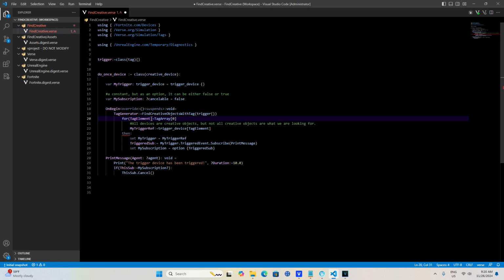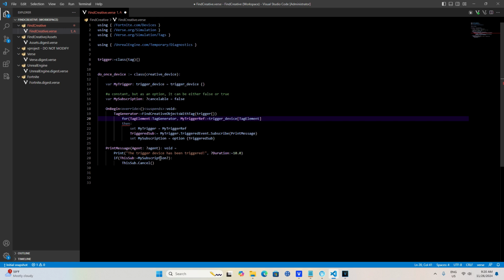Update Get Creative Objects with Tag to Find Creative Objects With Tag in Verse Code (Nov 2024)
This video is an update to a couple of other videos we just did about the new FindCreativeObjectsWithTag. Updating from GetCreativeObjectsWithTags to FindCreativeObjectsWithTag only involves a couple of changes to the code, but it is easy to make a misstep, which we did. In this tutorial, we clarify where it is easy to make a mistake.